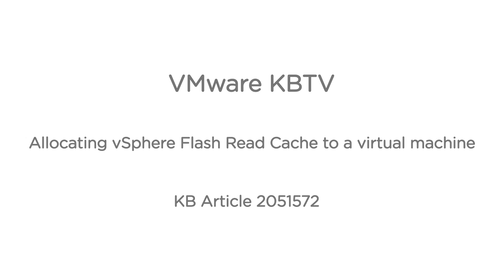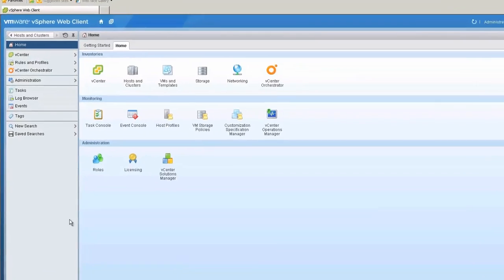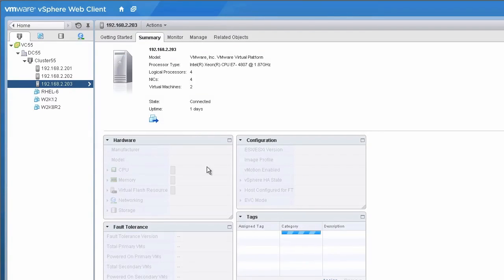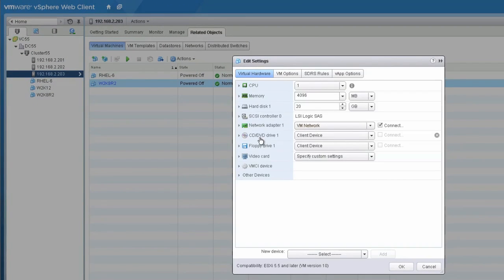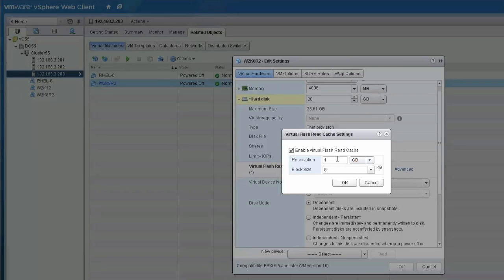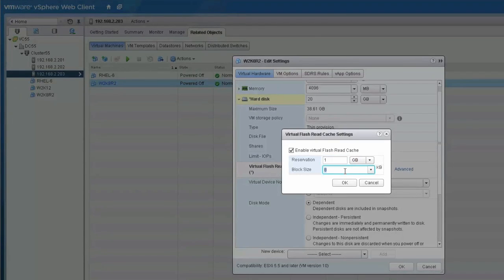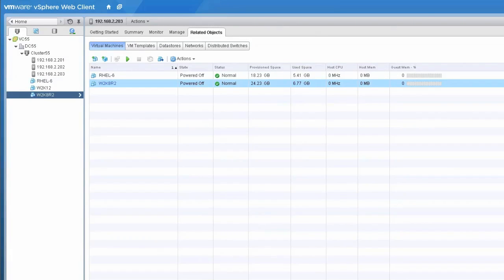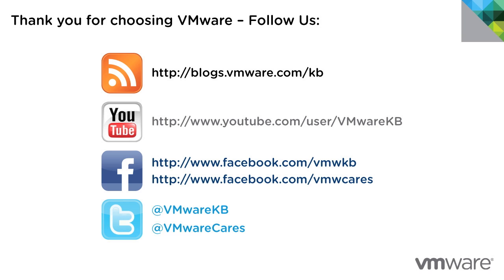Allocating vSphere Flash Read Cache to a virtual machine KB20515272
- This video discusses and demonstrates how to assign vSphere Flash Read Cache resources to a virtual machine disk running in vSphere 5.5

The procedure demonstrated in this video tutorial is outlined in a step-by-step fashion in VMware Knowledge Base article 2051572 which is available and it is straight forward and easy to follow.

Additional information relating to vSphere Flash Read Cache can be found